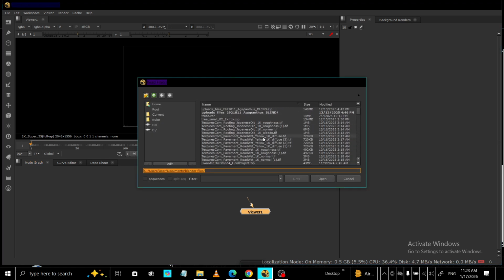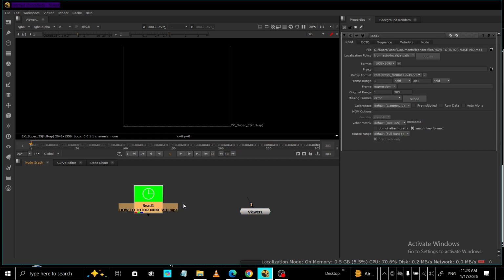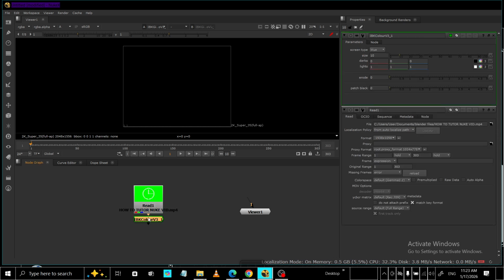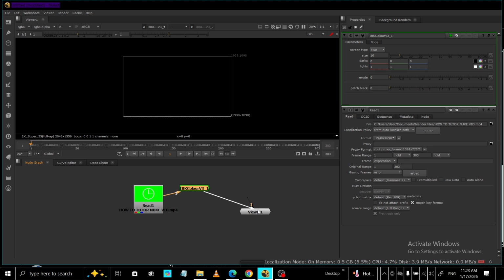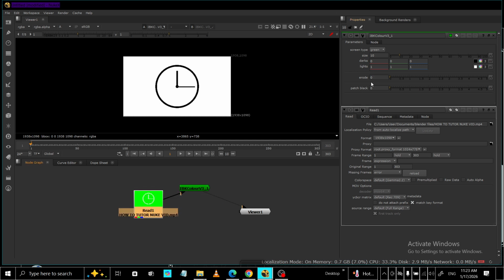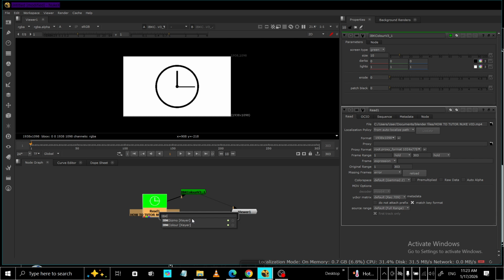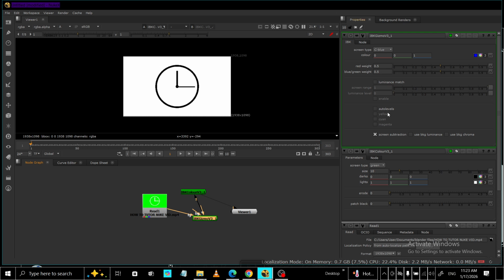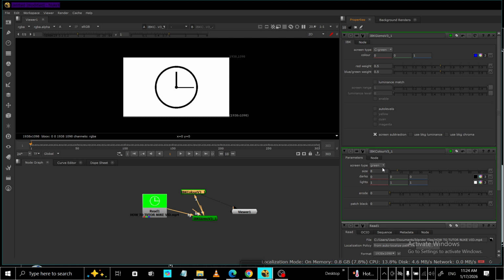How to Use IBK Color in Nuke 2026 (Easy Guide)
how to use IBK Color in Nuke for advanced keying workflows. You’ll learn how to sample and build a clean background color, connect it correctly with IBK Gizmo nodes, and improve matte quality for green screen or blue screen shots.

The video also covers common mistakes like uneven keys, holes in the matte, and noisy edges, along with tips to get smoother results. This workflow works in both Nuke and NukeX and is widely used in professional VFX compositing.